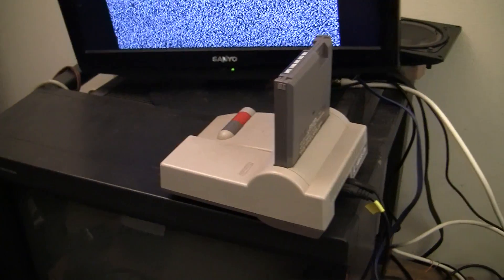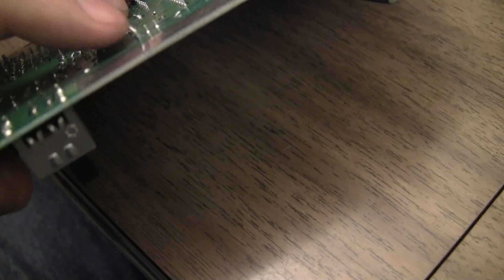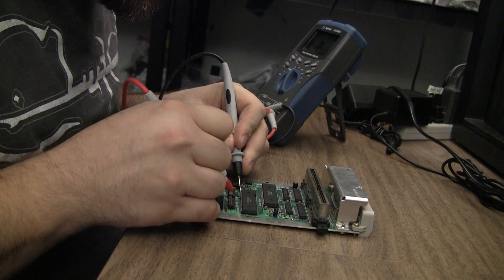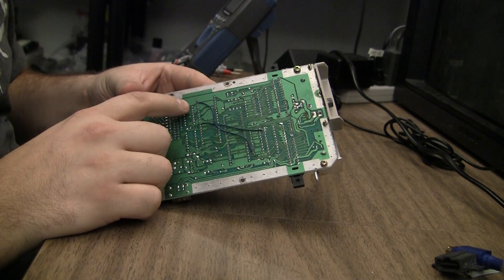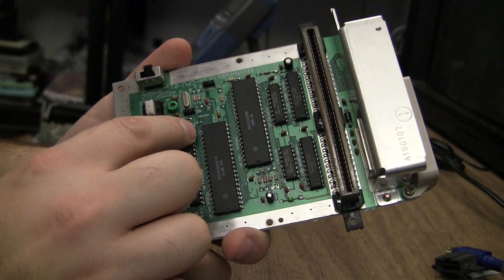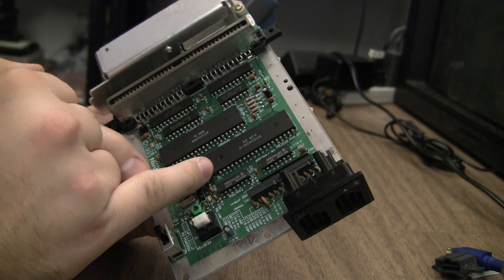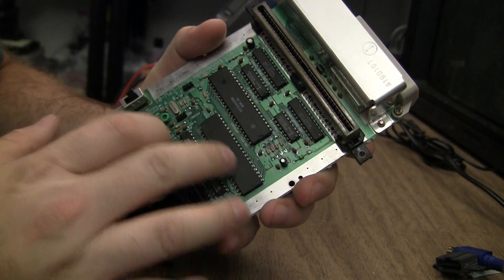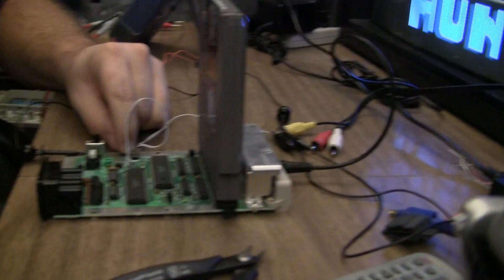NES-101 Nintendo Top Loader - repair of another failed AV mod? - broken ppu pin 21 + 2 bad traces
I bought a broken top loader for cheap to fix and resell.
I got lucky, no chips needed replaced, but it did require some finesse.